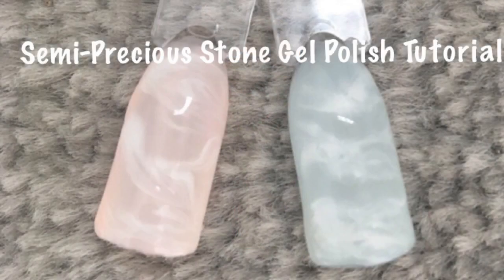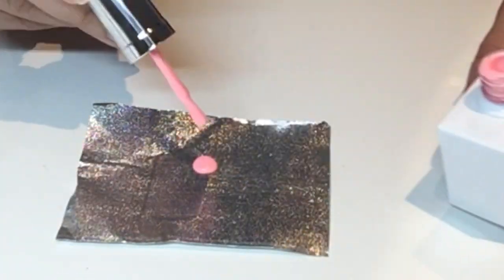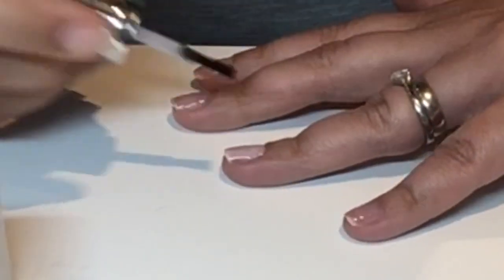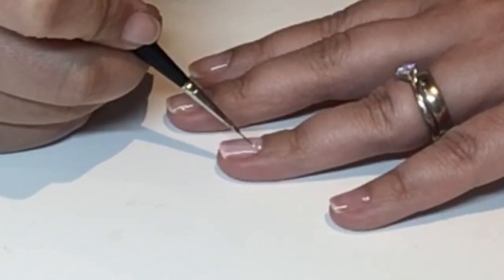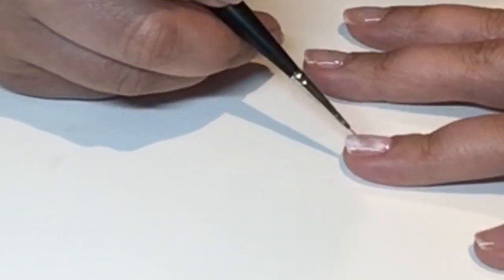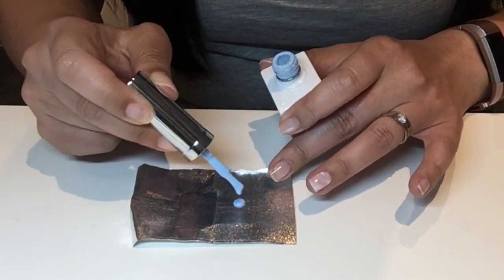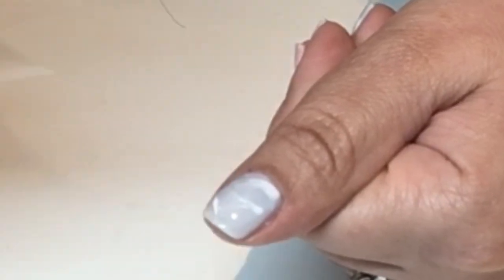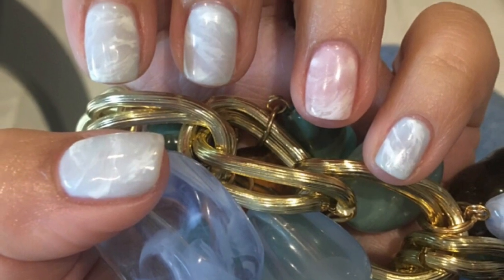Rose Quartz / Mineral stone nails Gel Polish Nail Art Tutorial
A super easy tutorial to create the latest semi-precious stone trend,
***OPEN ME***

What I used:
Gel Bottle Inc
Pink ' V101'
Blue ' 114